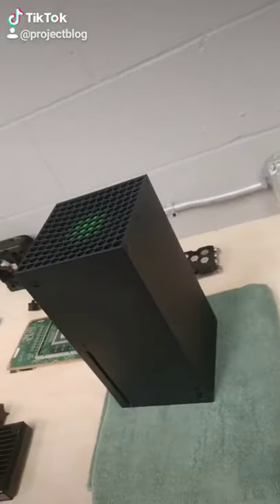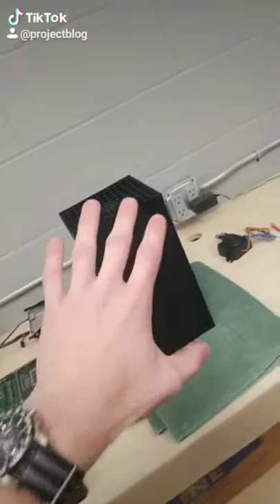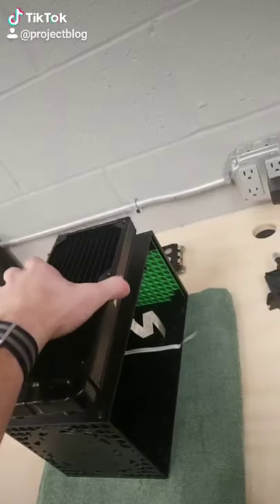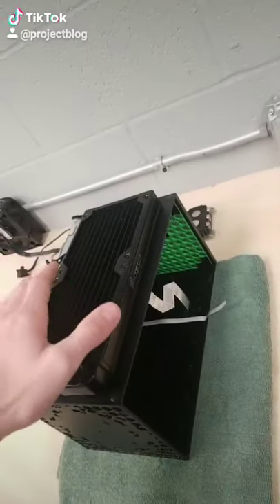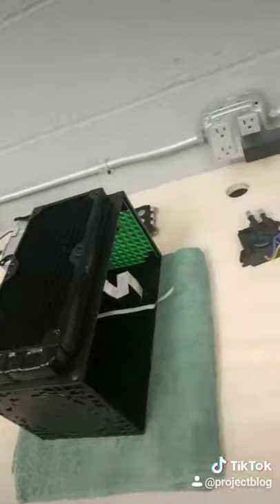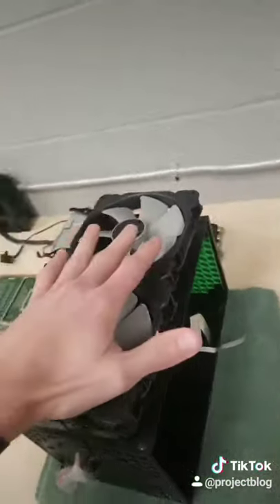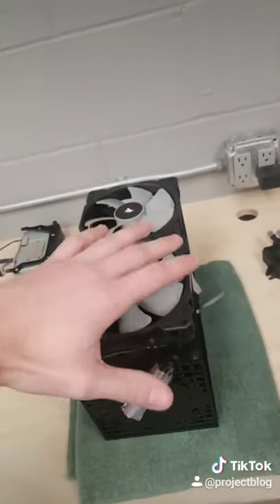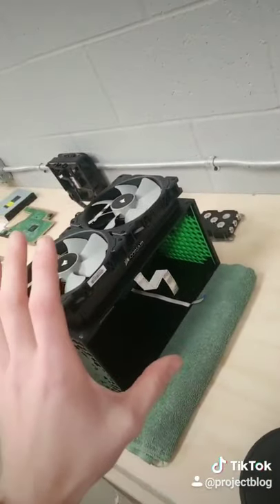Watercooling a Series X!